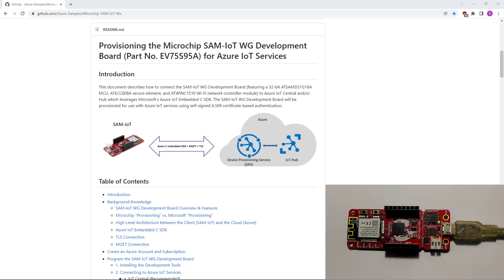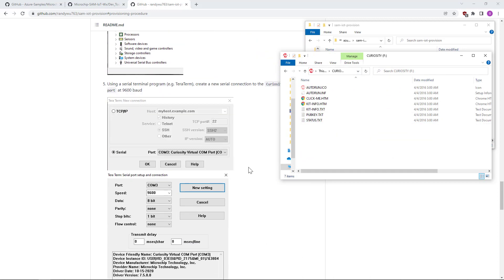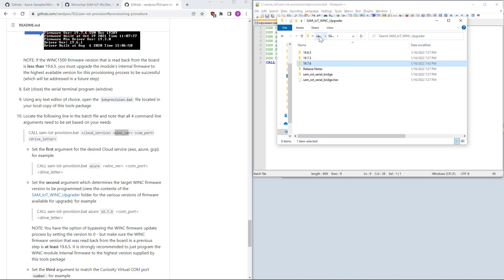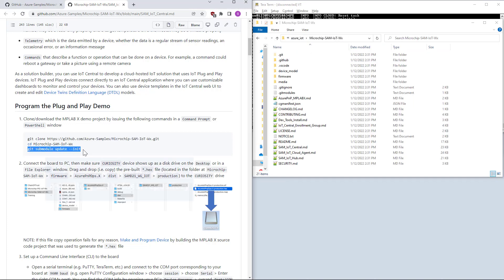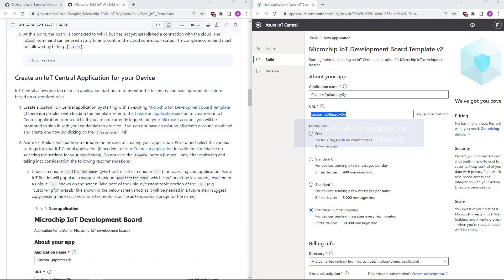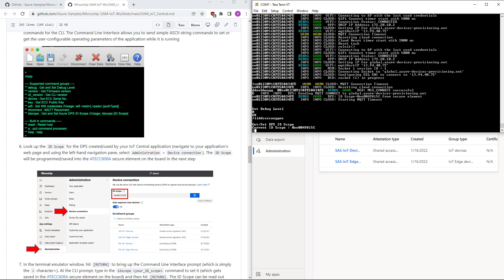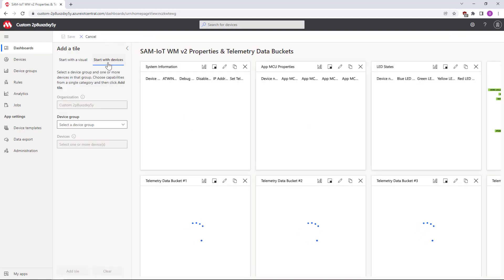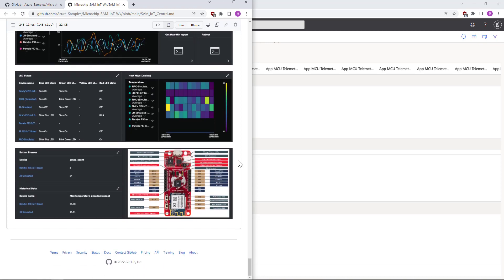SAM-IoT - Connecting the board to Azure IoT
The SAM-IoT WG board is pre-provisioned to connect to Google Cloud. On this video, we will provision this board to connect to Azure IoT.

This includes setting up the development environment, getting the generated certificates from the tools to the board, creating your Azure IoT application, verifying the data transmissions, and visualizing the data.

Chapters
0:00 Navigating the GitHub Repositories
0:38 Development Tools Installation
1:00 Provisioning for Azure
4:25 Pyazureutils installation
4:47 Preparing to connect to Azure IoT Central
5:39 Connecting to Wi-Fi
6:28 Creating an IoT Central Application
7:15 Provisioning the board for your IoT Application
8:35 Raw Data Verification
9:50 Data Visualization